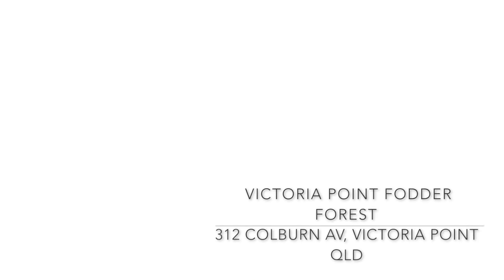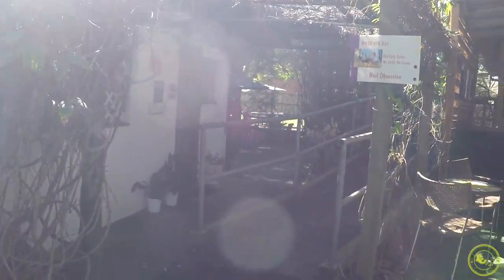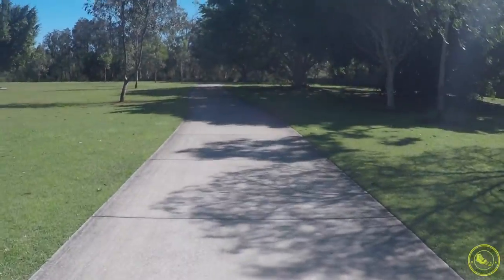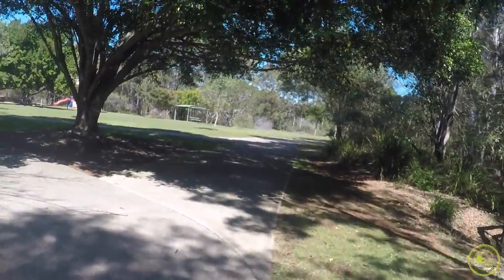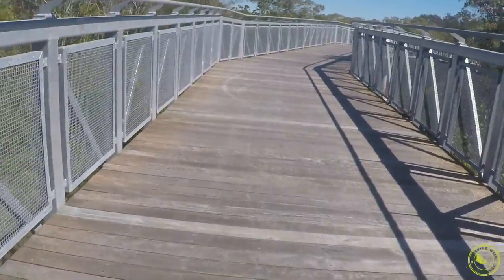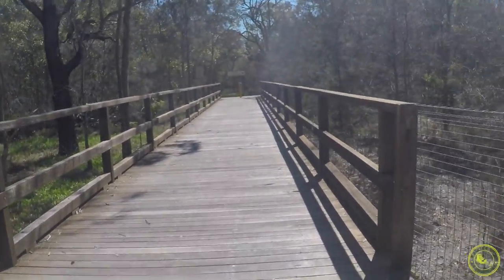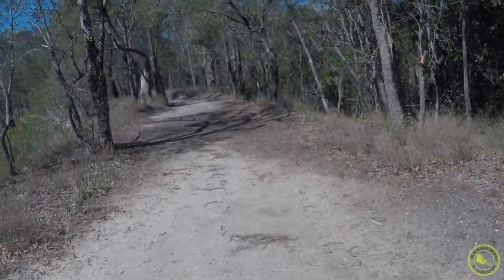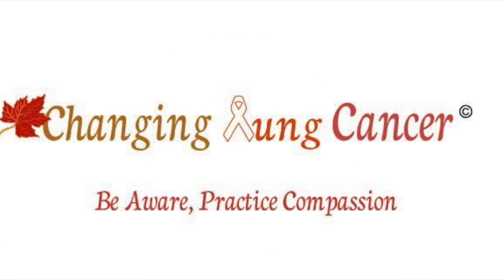Victoria Point Fodder Forest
walking with a challenge
** VICTORIA POINT FODDER FOREST,312 COLBURN AV, VICTORIA POINT QLD**
-51 min walk
- 2.7 k
- Coffee Shop -Animal Friendly
- Dog park-off leash near by
- Flat and open to sun walk
- Sealed surface
-2 bridges/fishing platform